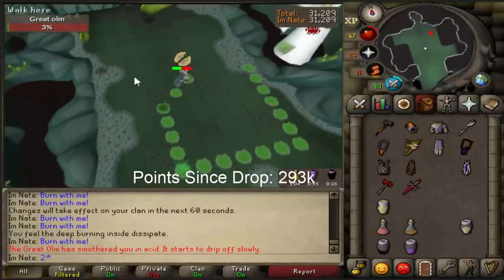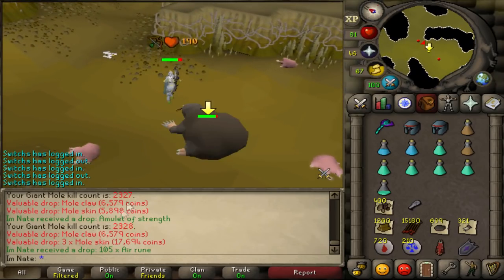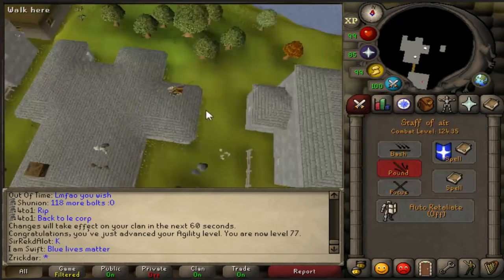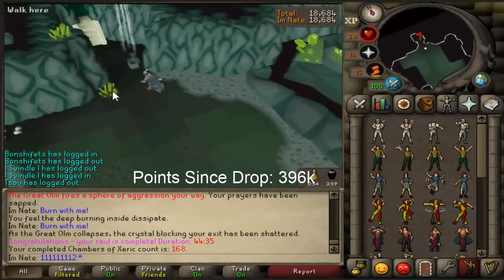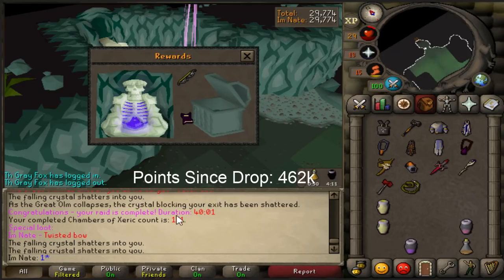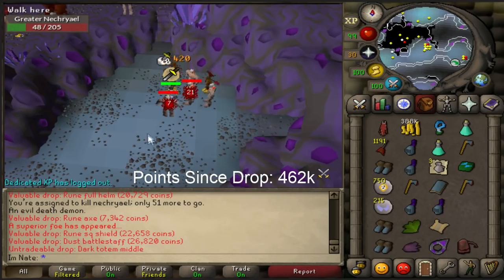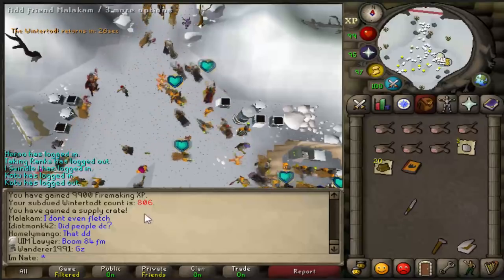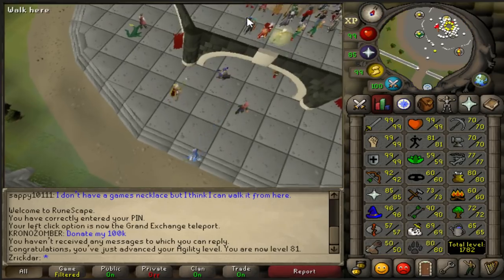1B In 40 Mins!? Richest I've Ever Been / Runelite and 3rd Party Clients - Completionist #25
Left to do:
Skills - - - - - - - -
 Baby chinchompa pet
 Giant squirrel pet
 Herbi Pet
Tangleroot pet
 Rocky pet
 Phoenix pet

Minigames - - - - - -
 Rank 1500 or higher in all games room activities

Pvm - - - - - - - - -
 All notes in ancient cavern
 Baby Mole Pet
 Callisto Cub Pet
 Kalphite princess pet
 Olmlet pet
 Noon pet
 Dagannoth Prime pet
 Dagannoth Supreme pet
 Dagannoth Rex pet
 Dark core pet
 General graardor pet
 K'ril Tsutsaroth pet
 Penance queen pet
 Zilyana pet
 Prince black dragon pet
 Skotos pet
 Venenatis spiderling pet
 Vet'ion jr pet
 Inferno pet
 Magma mutgen
 Tanzanite mutagen
 Recieve 1 of every monster unique drop

Misc - - - - - - - -
 Unlocked ability to craft all slayer items
 Bloodhound pet
 Filled poh costume room
 Purple slayer helm
 Blue slayer helm
 Legend clue scroll rank in observatory (2k clues)
 200 Elite clues completed
 300 Hard clues completed
 Found all taxidermy trophies
 Unlocked all emotes